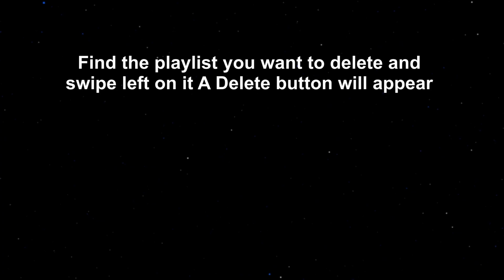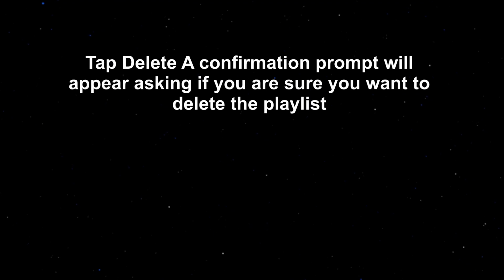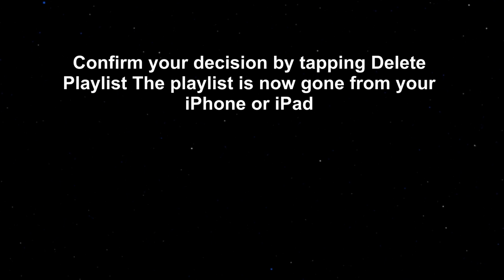How To Delete Favorite Playlist On Apple Music - KevinHowTo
How To Delete Favorite Playlist On Apple Music provides a step-by-step guide on how to delete a favorite playlist on Apple Music across various devices, including iPhones, iPads, and computers, ensuring users can easily manage their music library.

00:00 Intro
00:05 Deleting on iPhone or iPad
00:27 Deleting on Computer